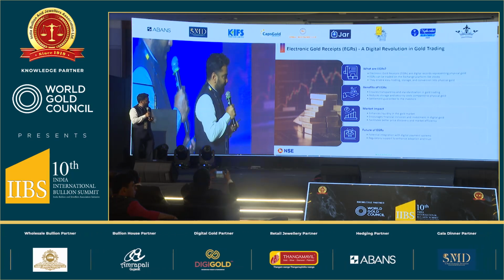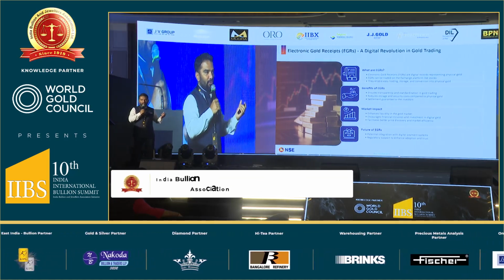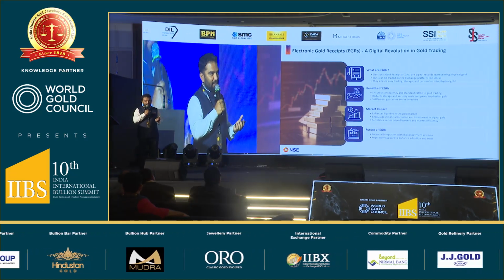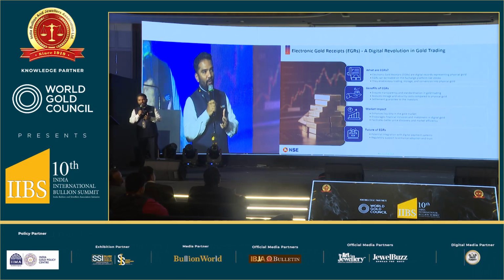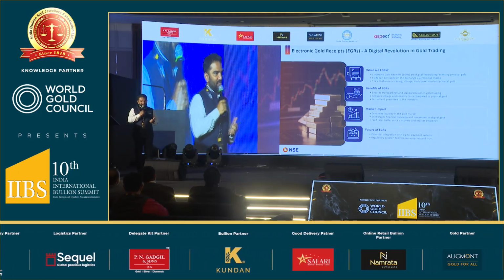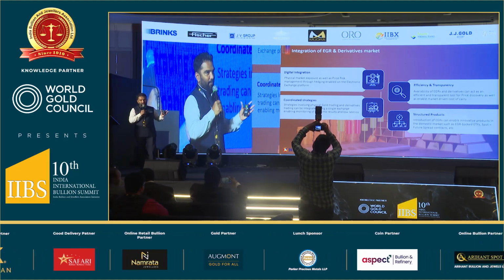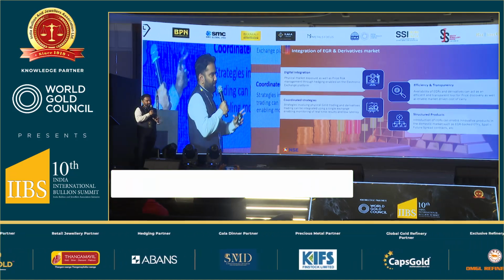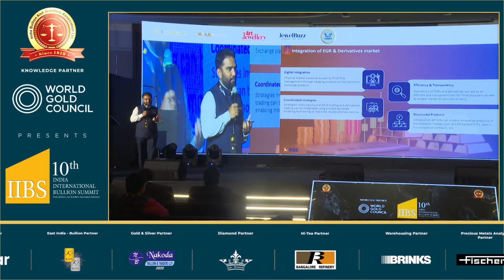PATHWAY FOR PRICE RISK MANAGEMENT INTEGRATION BULLION SPOT & DERIVATIVES MARKET | IIBS-10 | GOLD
TOPIC - PATHWAY FOR PRICE RISK MANAGEMENT  INTEGRATION BULLION SPOT & DERIVATIVES MARKET

INDIA INTERNATIONAL BULLION SUMMIT (IIBS-10) 2025.

KEY NOTE SPEECH AS ON 08th March, 2025.

MR. ELWIN JOSE
Head - Product Development, Strategy and Services
National Stock Exchange of India Ltd (NSE).